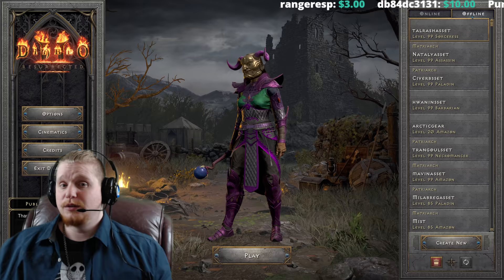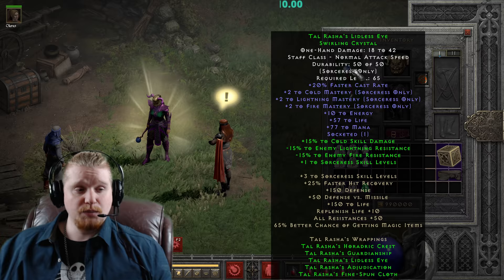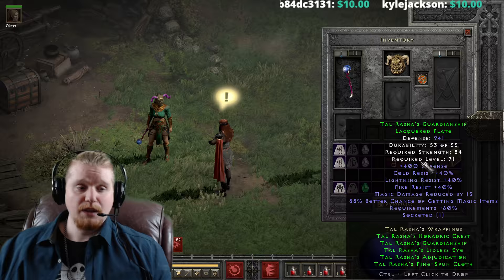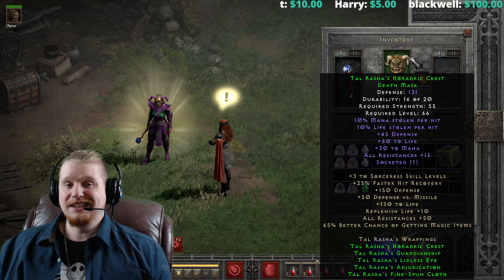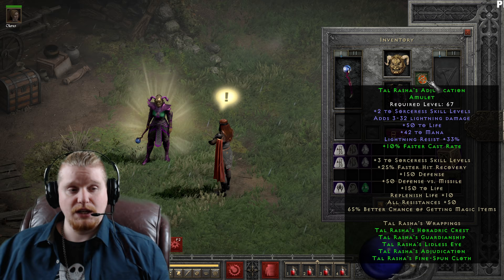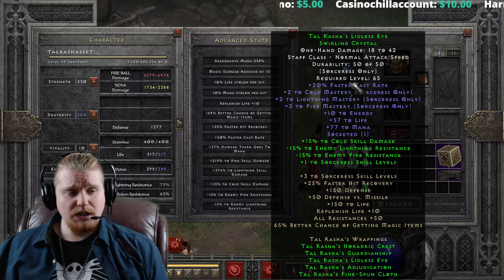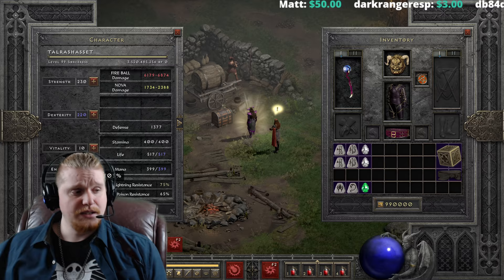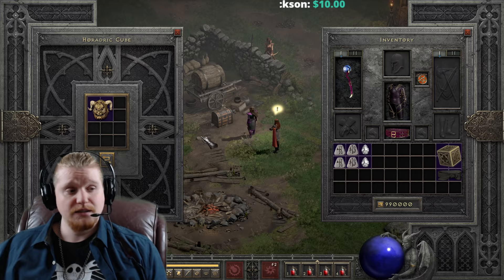D2R Upgraded Sets - Tal Rasha's Wrappings (5 Piece Set)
Hello Guys and Gals Today I am going to go over the Set Tal Rasha's Wrappings

Tal Rasha's Lidless Eye
20% Faster Cast Rate
+10 to Energy
+1-2 to Lightning Mastery (varies) (Sorceress Only)
+1-2 to Fire Mastery (varies) (Sorceress Only)
+1-2 to Cold Mastery (varies) (Sorceress Only)
+1 to Sorceress Skill Levels (2 Items)
-15% to Enemy Fire Resistance (3 Items)
-15% to Enemy Lightning Resistance (4 Items)
+15% to Cold Skill Damage (Complete Set)

Tal Rasha's Guardianship
+400 Defense
Requirements -60%
Magic Damage Reduced by 15
Cold Resist +40%
Lightning Resist +40%
Fire Resist +40%
88% Better Chance of Getting Magic Items
10% Faster Cast Rate (2 Items)

Tal Rasha's Horadric Crest
10% Life Stolen per Hit
10% Mana Stolen per Hit
All Resistances +15
+45 Defense

Tal Rasha's Fine-Spun Cloth
Requirements -20%
37% Damage Taken Goes to Mana
10-15% Better Chance of Getting Magic Items (varies)
+60 Defense (2 Items)
10% Faster Cast Rate (3 Items)

Tal Rasha's Adjudication
+2 to Sorceress Skill Levels
Lightning Resist +33%
Adds 3-32 Lightning Damage
10% Faster Cast Rate (4 Items)

2 pieces
Replenish Life +10
3 pieces
65% Better Chance of Getting Magic Items
Full Set Bonuses
25% Faster Hit Recovery
+3 to Sorceress Skill Levels
Replenish Life +10
65% Better Chance of Getting Magic Items
25% Faster Hit Recovery
+50 Defense vs. Missile
+150 Defense
Display Aura